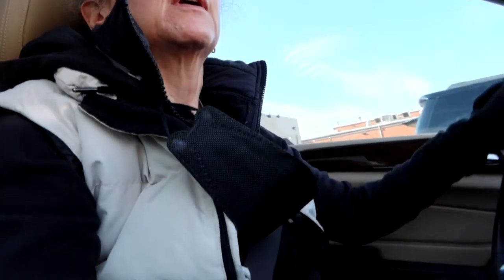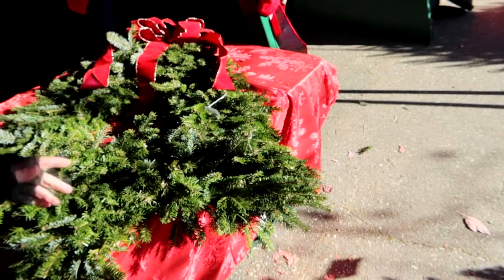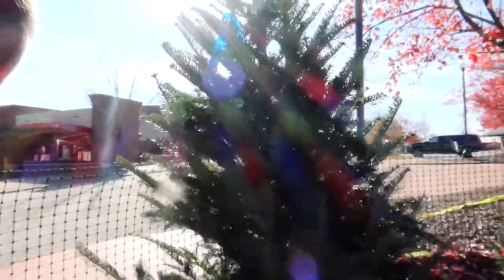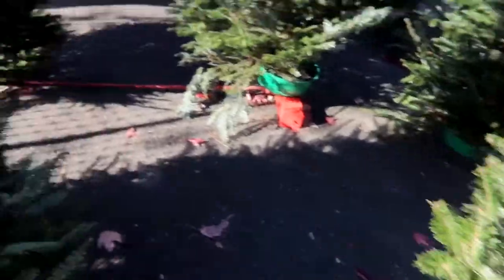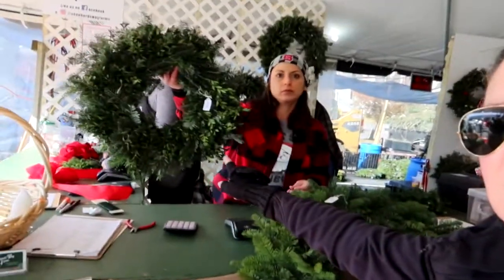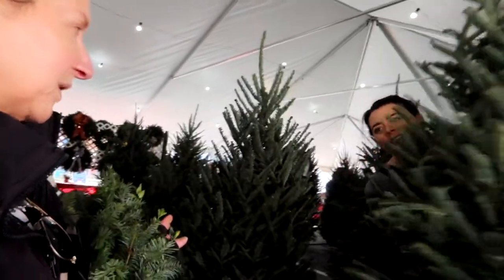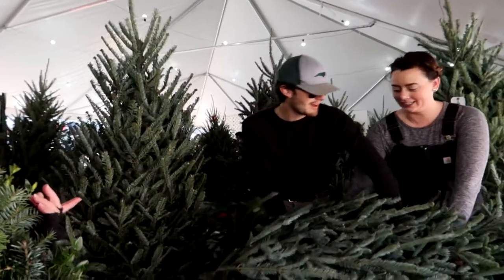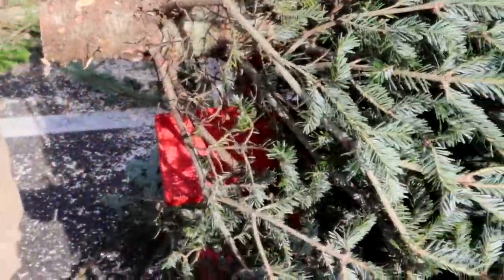VLOG | CHAINSAWS, CHRISTMAS TREE FARM SHOPPING & A GERMAN WHATCHA-MA-CALL-IT | Lynn Rasmussen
CHAINSAWS, CHRISTMAS TREE FARM SHOPPING & A GERMAN WHATCHA-MA-CALL-IT

Hark! Hear the ...chainsaws...ehm, no, that's not right. Let me try again. Hark! Hear the Bells Hark! Hear the bells, sweet silver bells. All seem to say, "Throw cares away." Christmas is here, bringing good cheer. !!!

Posting a VLOG on a WEDNESDAY...?!  I've almost never done that, y'all, but I'm practicing to try to give you 'Almost Vlogmas' this year, with short VLOGs each day with fun 'Festive Season' activities, so keep any eye out to see more VLOGs posted from me each week.  Next year... look out, I'm going to try and create a REAL VLOGMAS with all kinds of great content!!  That's my New Year's Intention, y'all...!!

CHRISTMAS is HERE, y'all...!!  Let's go to my favorite local farm, Shepherd's Way Farms, and get us a fresh,  amazing Christmas Tree...!!  We always go to Shepherd's Way Farms; and I every time I go, I always feel like their most valued customer!  For a while, in the late 1990s and early 2000's, they offered a coupon that you kept all year, and brought back to the tent the next year and they took it and gave you a deal on your purchases!  So adorable!  They have the most well mannered young people working there, kind and knowledgeable, and again, treat you as if you are their most valued customer!  I've linked them below, but for local NC residents and/or Triangle residents, you can come to their main tent, at what used to be called 'Cameron Village', but is now called 'Village District' (I think...) it's hard to keep up with all the renaming of locations and sites.

What I'm wearing:
Everlane Grey Waffle Knit Mock Turtle Neck Cashmere Sweater (out of stock, close version here):

Amazon Yoga Pants with Pockets (a personal note, these are just as supportive, firming, etc, as the high end $100 yoga pants, and maybe even more comfy; as the fabric is like a heavy brushed cotton lycra - almost as soft as pajama pants - and they're not pilling or getting thin and worn out... I wear them more now than I do my expensive yoga pants! Here's the link, mine are 'gray' in size Small:

Makeup:
Eye Shadow(s):
VIEVE Essential Palette (in color pans 'Cosy & Delicious'):

Foundation Prep:
VIEVE GLOW KIT:

Blush and Bronzer:
By Terry Brightening CC Palette Sunny Flash:

** Lastly, I get asked ALOT, via DMs, PMs and general comments... who makes my sunglasses?  I have very light sensitive blue eyes, and so I wear them about 70% of the day.  I got them in the Italian Lakes District with my Dad, who bought them for me when he saw me trying them on... so you know I love them, right?  Here's the US link to Ray-Ban:

Music used in this video:  "ES_Angels We Have Heard On High (Jazz Version)"
It's an easy, safe and proper way to access an enormous library of easily searchable SOUND EFFECTS and MUSIC for use in your videos and can be found